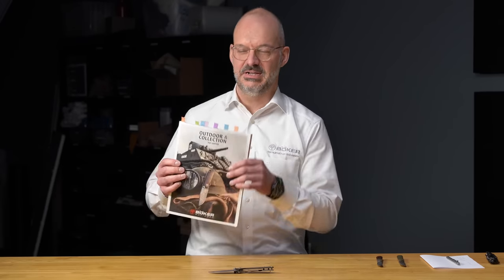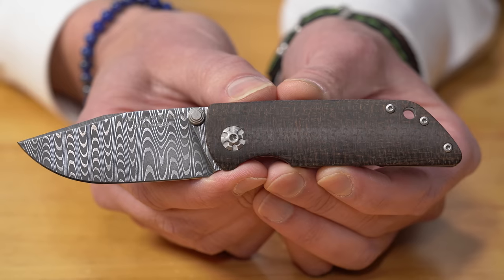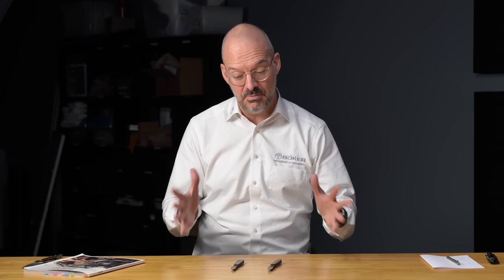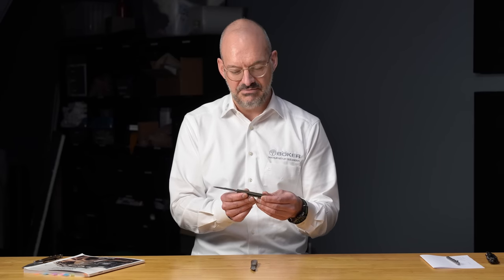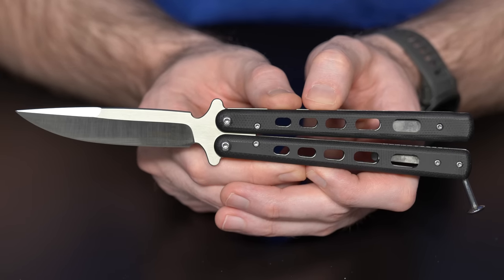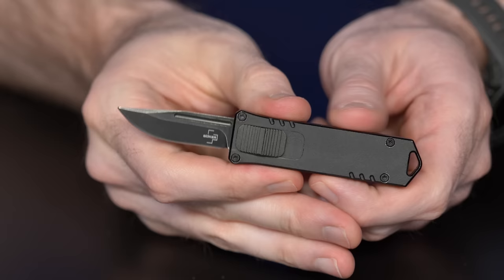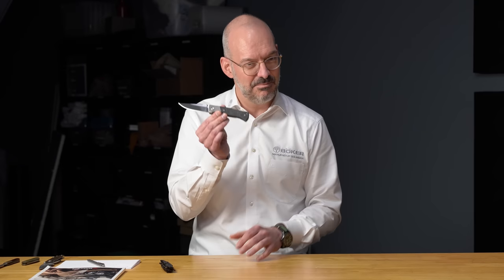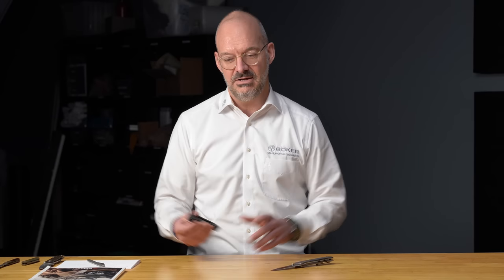NEW Boker Knives for 2021 at Blade HQ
Jamie sits down with the CEO of Boker Germany, Karsten to talk about their new knives for 2021. Check out some Boker knives here:

Knives in order of appearance:

0:00 Intro
0:30 M4 Sherman Damascus
4:30 Kwaiken Air
6:12 Barlow Integral
9:52 Balisong
12:29 Redox Pen Ethergraf
14:35 USB OTF
16:30 Boker Brand Information
19:20 Magnum Starfighter 2.0
20:00 Rexford Collection 2021
21:52 Conclusion